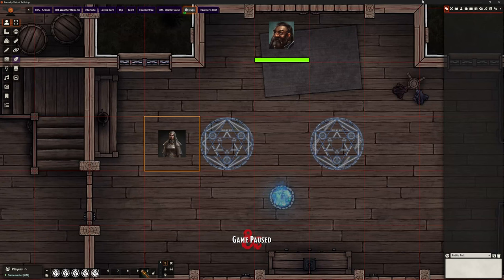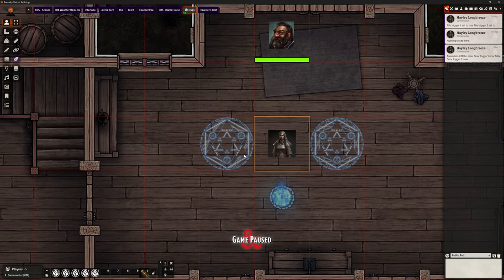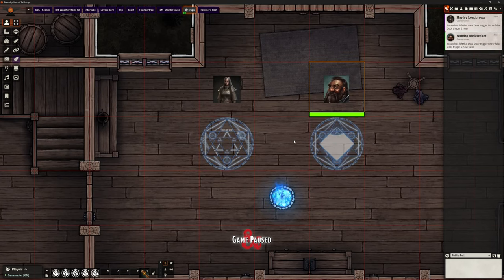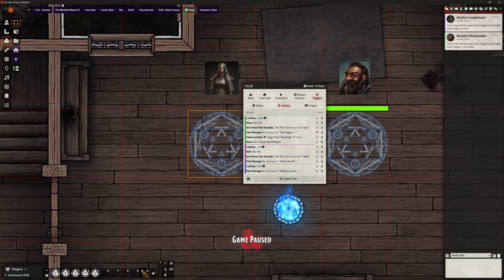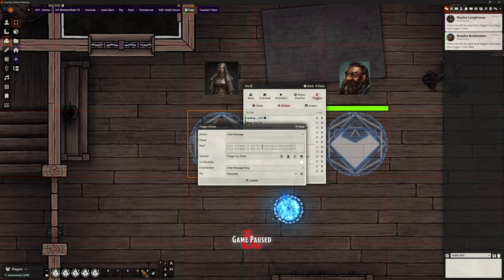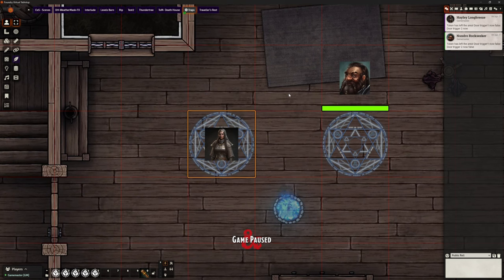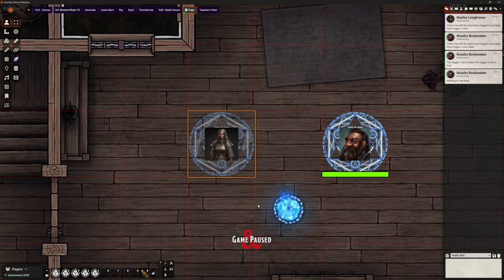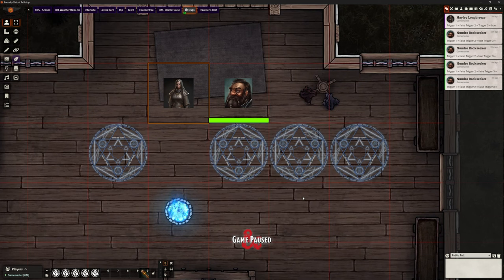Foundry VTT - V12 - Tips: Multiple Triggers to Open Doors, etc.